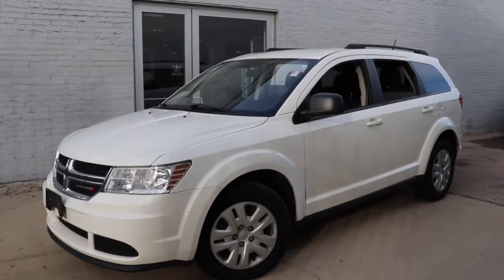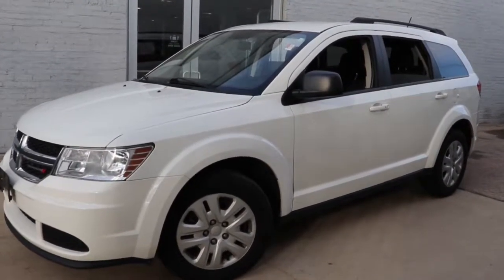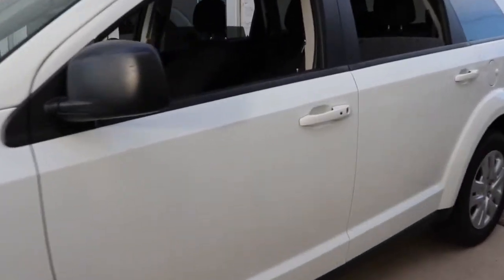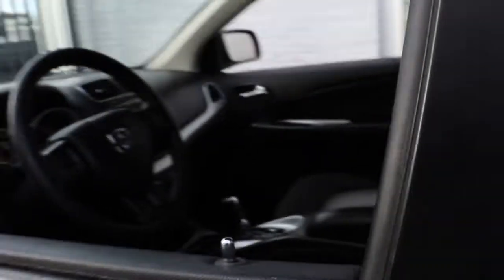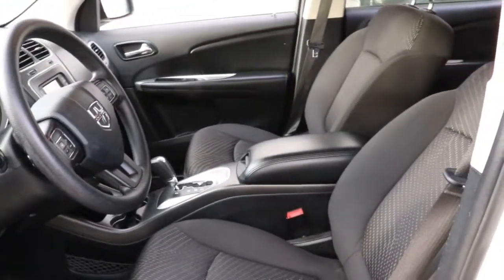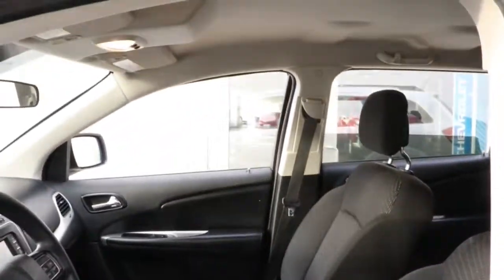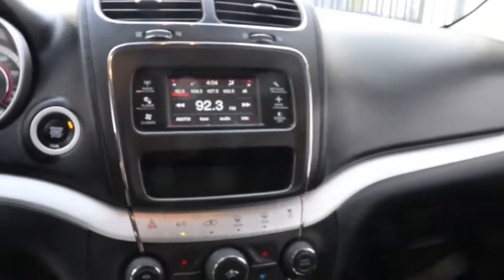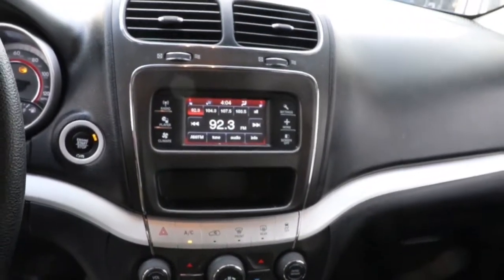2018 Dodge Journey Near Me, Oak Lawn, Matteson, Northwest Indiana, Calumet City P21821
Vice White Used 2018 Dodge Journey available in Chicago, Illinois at Kingdom Chevrolet. Servicing the Oak Lawn, Matteson, Calumet City, area.

Kingdom Chevrolet
6603 S Western Ave

Clean CARFAX. 2018 4D Sport Utility Dodge Journey SE Vice White 4-Speed Automatic VLP FWD 2.4L I4 DOHC 16V Dual VVT HUGE INVENTORY REDUCTION SALE GOING ON NOW!! NO CREDIT, LOW CREDIT NO PROBLEM . WE HAVE THE TEAM TO HELP YOU GET INTO A GREAT DEPENDABLE RIDE.